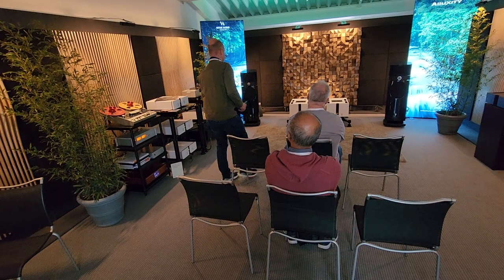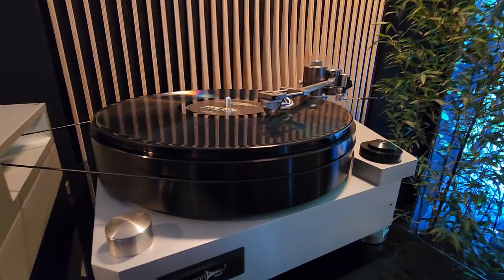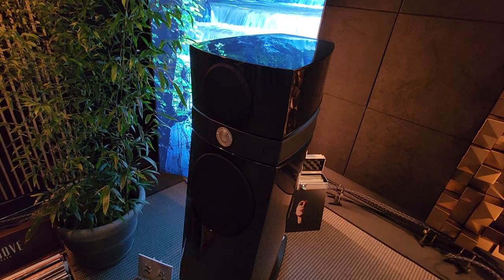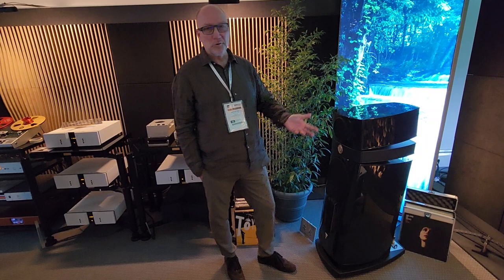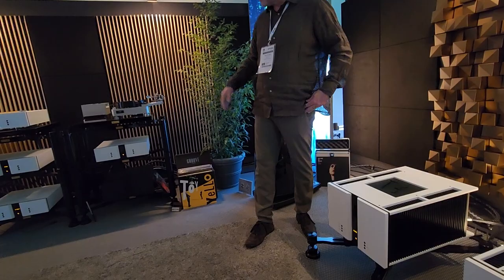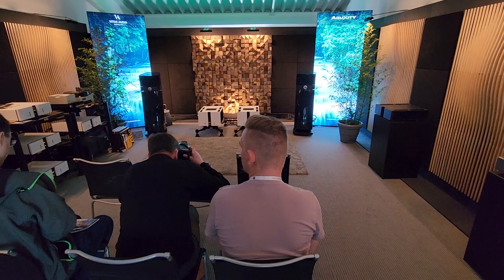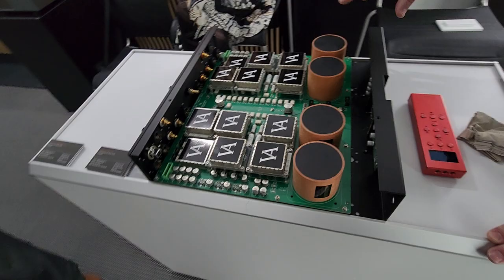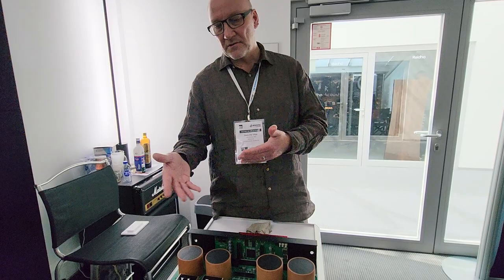Gear With Great Aesthetics Inside and Out - Vitus and Focal with Never Seen Before Tape Deck and TT